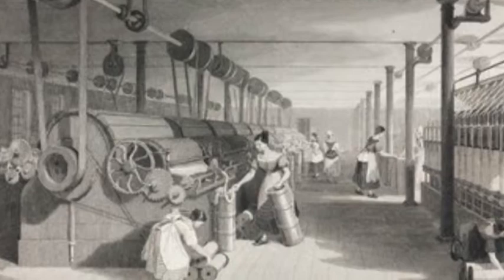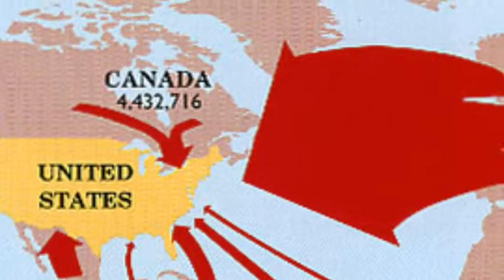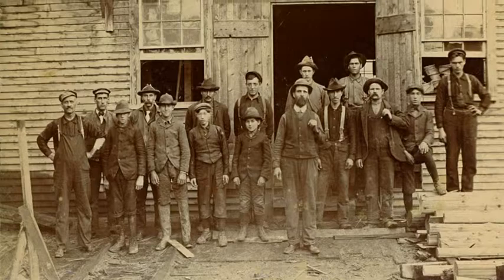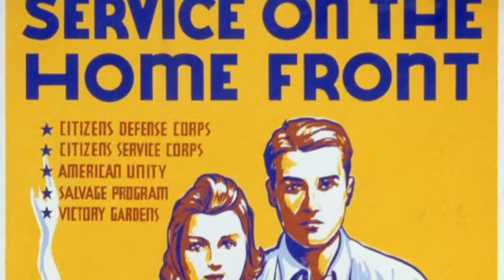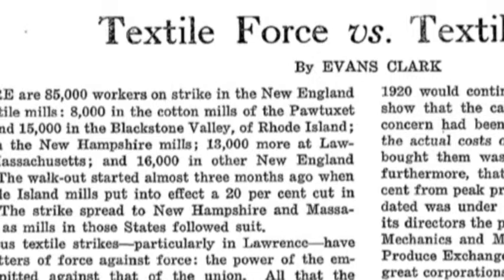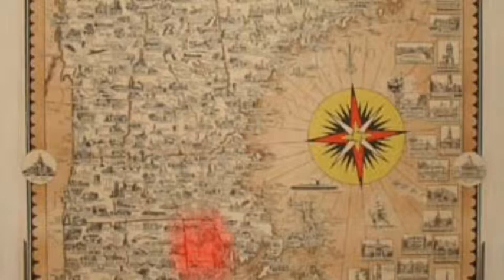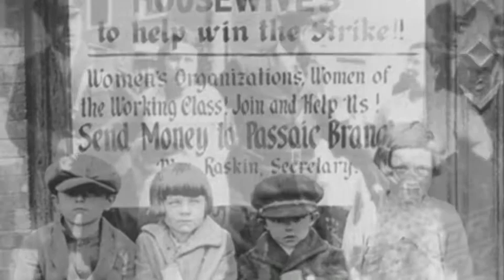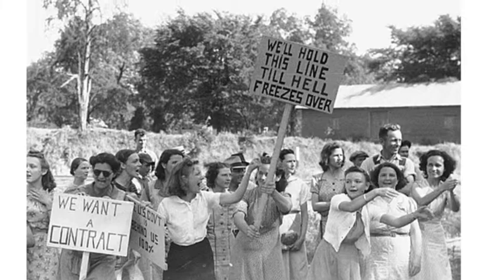The Rise And Fall Of The Mill In New England